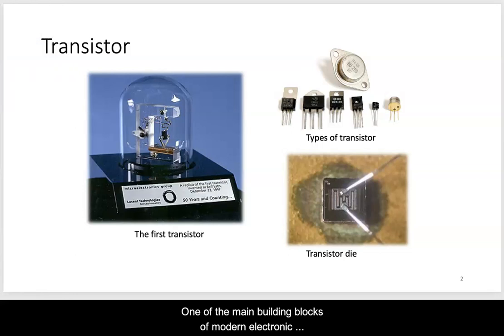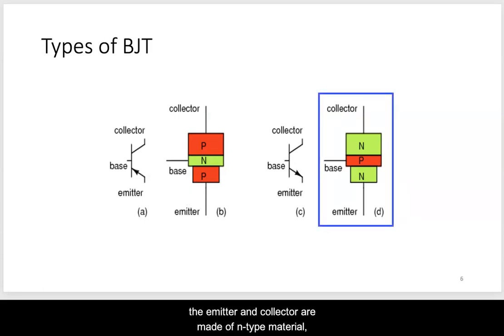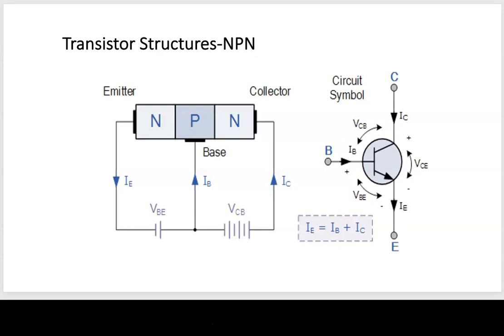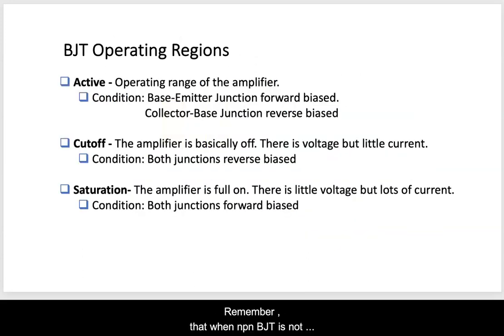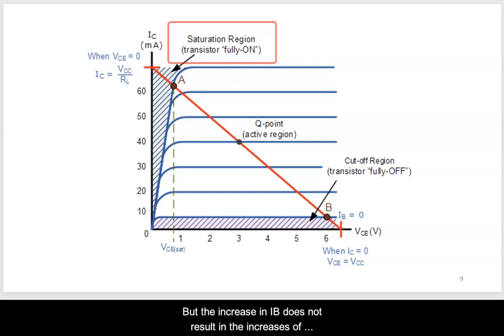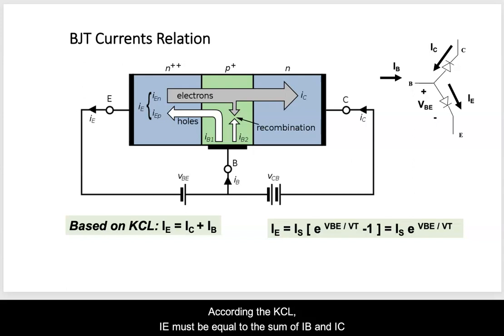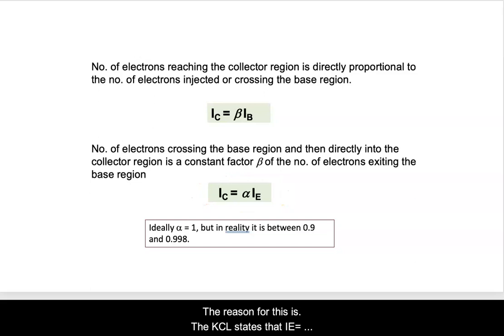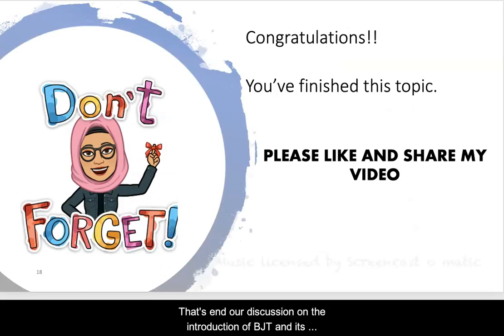Bipolar Junction Transistor - Introduction and Operating Characteristics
This video discusses on the Operating Characteristics of BJT